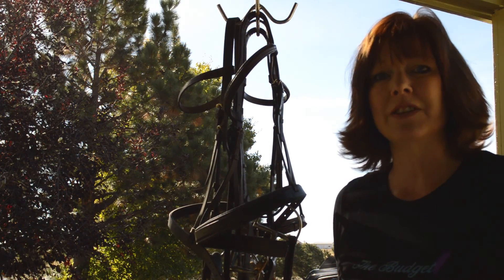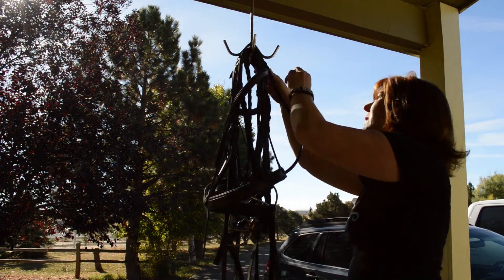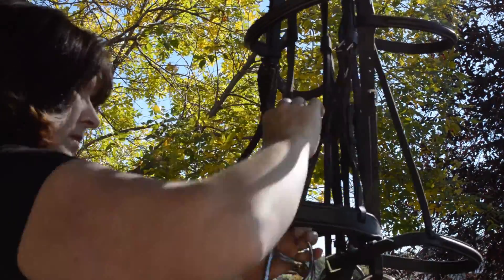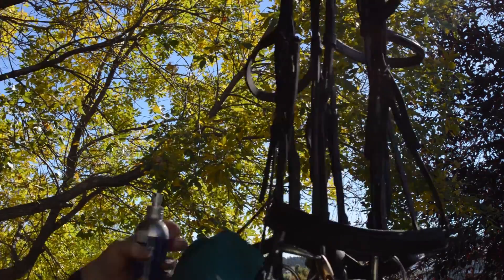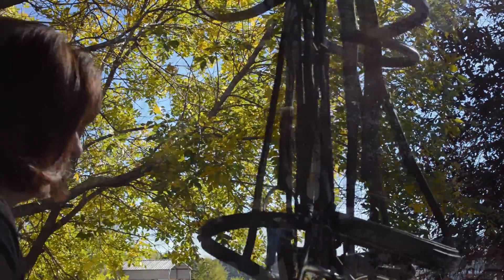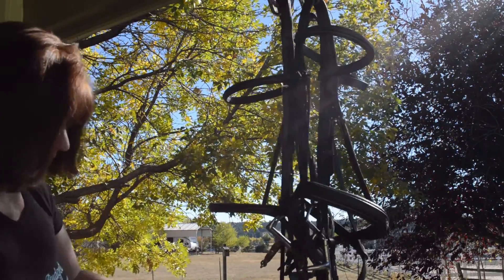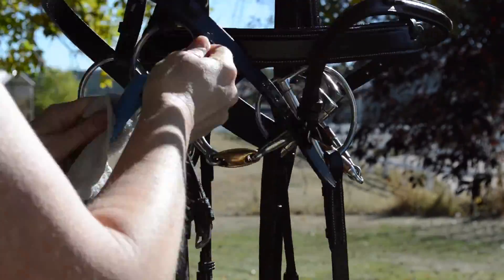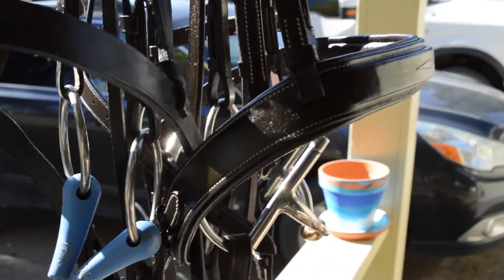How to Easily Clean Horse Bridles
Hi Everyone!
Today I am going to share with you how I clean my bridles. Just like your saddle, your bridle needs to be cleaned regularly in order to make  it last a long time, and more importantly, be comfortable for your horse.

When I'm cleaning my bridles I like to use Passier Bridle cleaner and Passier lederbalsam. The bridle cleaner works great, and does not leave a residue on the leather.

Then I use the ledebalsam to soften the leather, and keep it pliable.

And thanks to all of you The Budget Equestrian is nearly at 1000 subscribers! Once I hit 1000 subscribers I am going to have another giveaway to say thank you for your support.